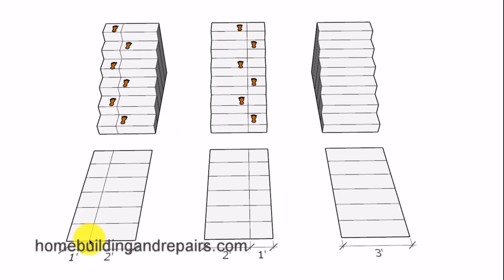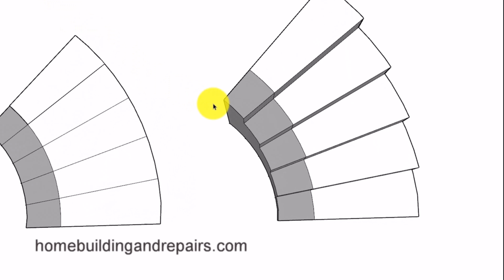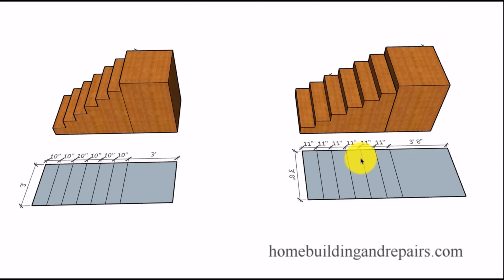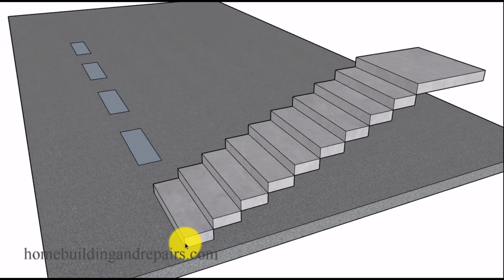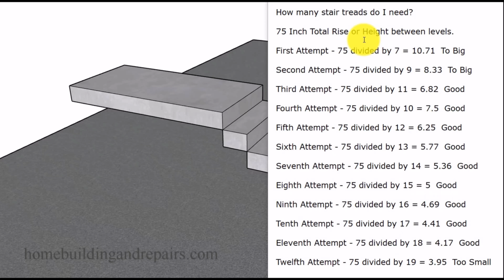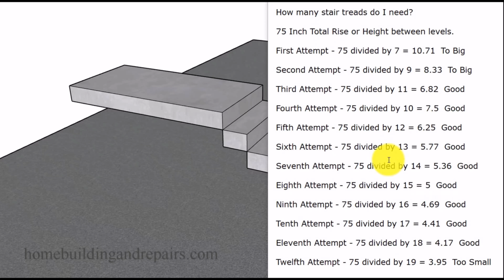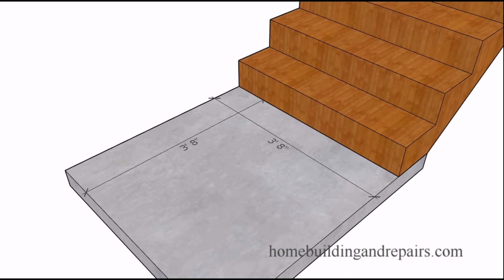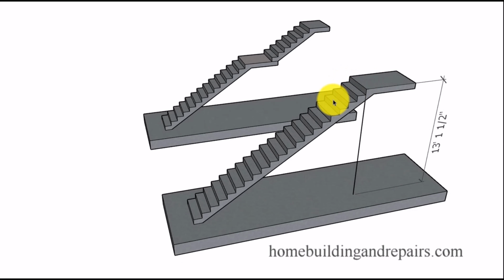The Critical Measurements And Codes Behind Basic Stair Construction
- This comprehensive guide breaks down the essential building code requirements for constructing safe and compliant stairways. Whether you're a DIY enthusiast, a remodeling contractor, or a budding builder, this video will demystify the complexities of stair design. We'll explore the critical concept of the "walk line," typically 12 inches from the inside of the stair, and how it dictates consistent tread depth, especially on curved or winder stairs. You'll learn the step-by-step method for calculating the correct number of risers and treads for any given height, ensuring you meet the common 7 ¾-inch maximum and 4-inch minimum riser height requirements for residential projects.

Furthermore, we'll clarify the different code requirements for private (residential) versus public buildings, including minimum tread depths (10" vs. 11") and stairway widths (36" vs. 44"). The video also provides crucial information on stair landings, explaining the rules for their size and when they are required, such as for any stairway with a vertical rise of more than 12 feet. By the end of this video, you'll have a much clearer understanding of how to interpret stair building codes and avoid common pitfalls that could lead to a failed inspection.

Remember to always verify this information with your local building department, as codes and their interpretations can vary.